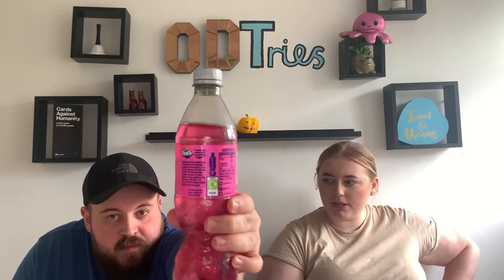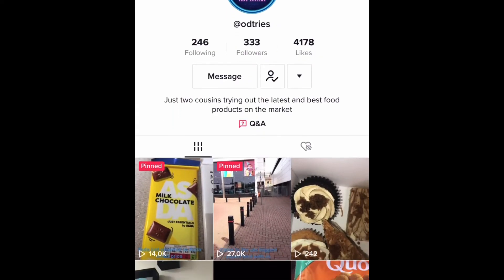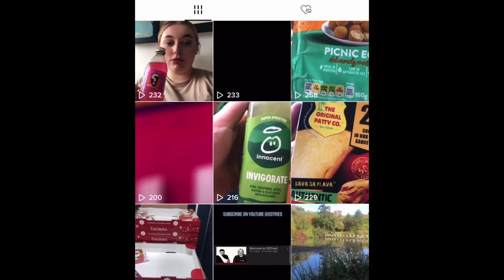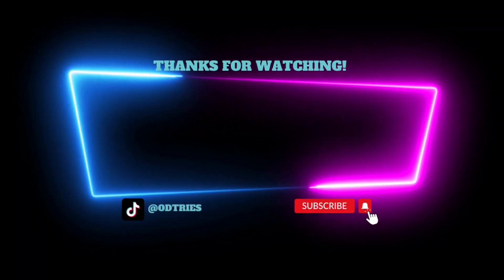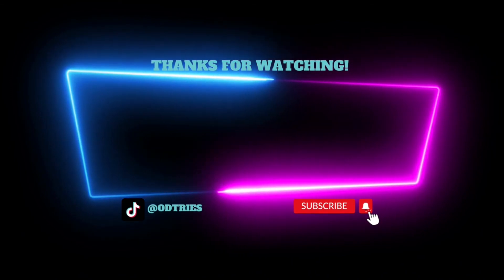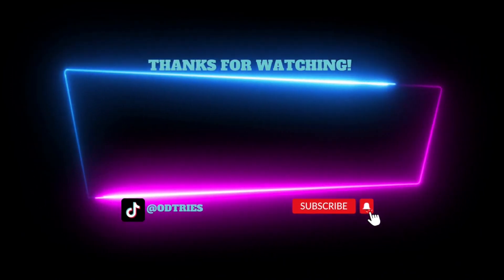Limited Edition Fanta! whatthefanta (flower flavored fizzy drink?) - Drink Review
So today we tried out the limited edition flavour fizzy drink from Fanta! It’s part of their whatthefanta promotion! At only 39p from Heron foods - surely it’s worth it? 🤔

Don't forget to hit the notification button 🔔 to be notified on when we next upload